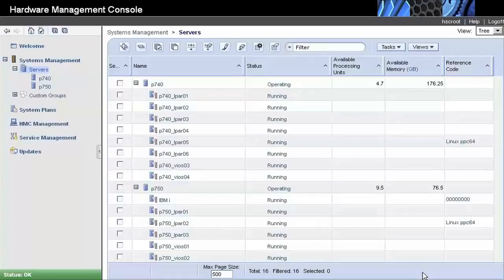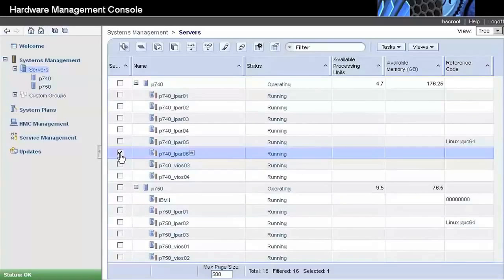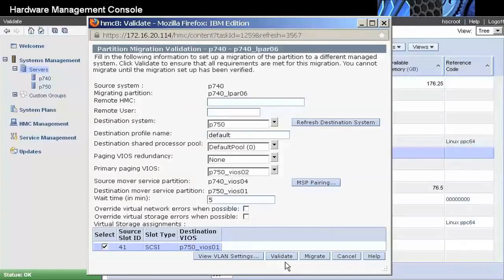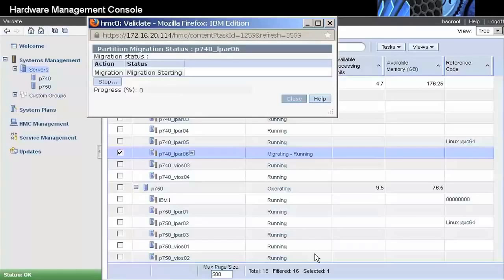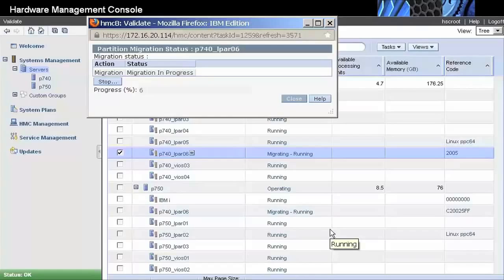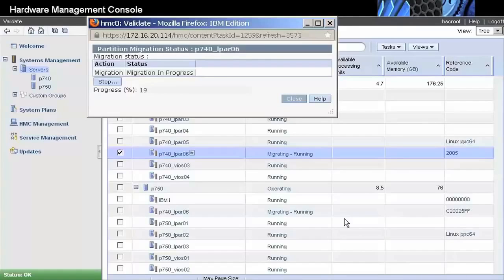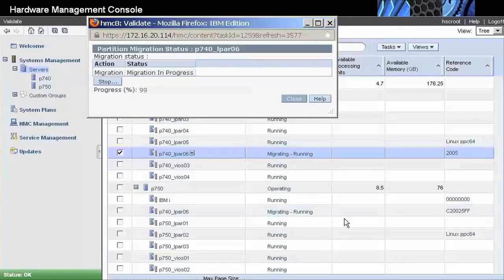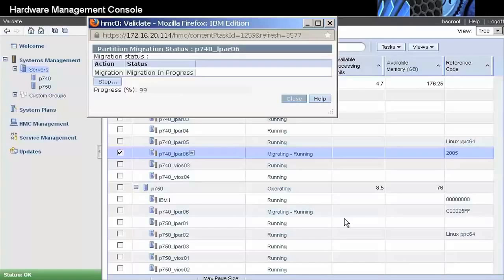IBM PowerVM Virtualization Managing and Monitoring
Nähere Informationen zu dem Produkt finden Sie auch auf unserer